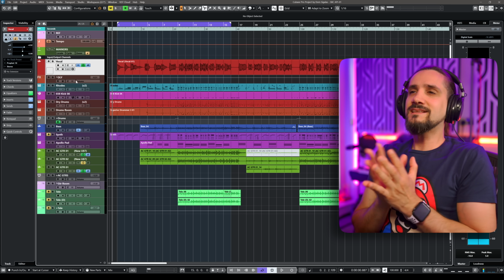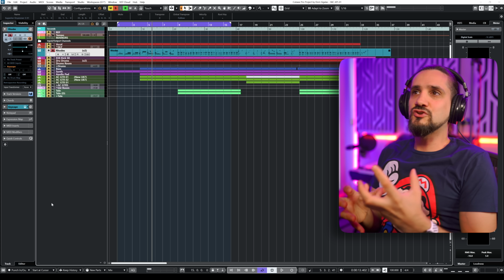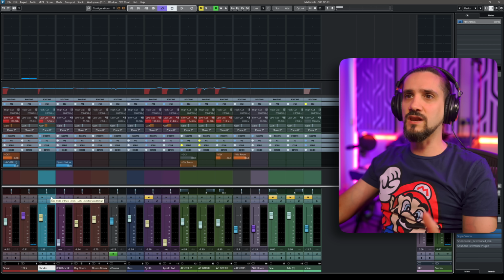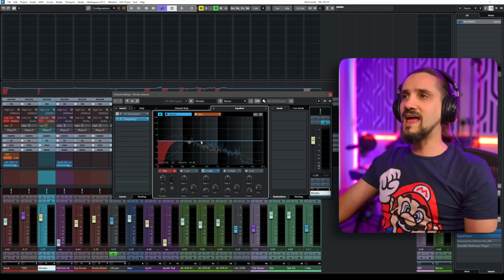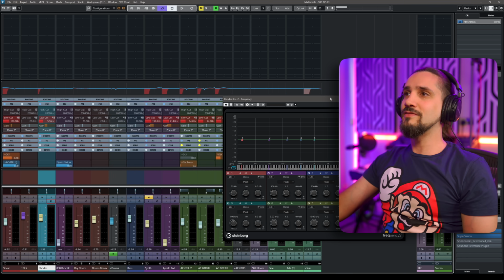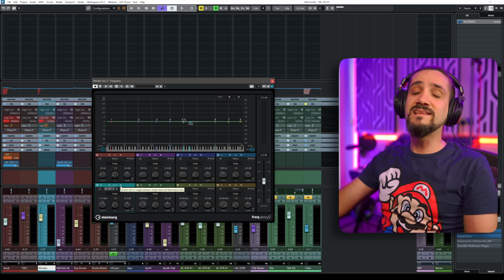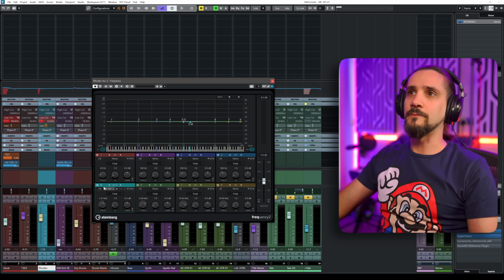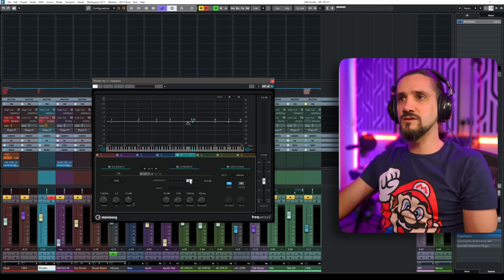Get Crystal clear mixes EVERY TIME! The Ultimate Mixing Tip!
The ultimate thing to know for carving perfect busy mixes!